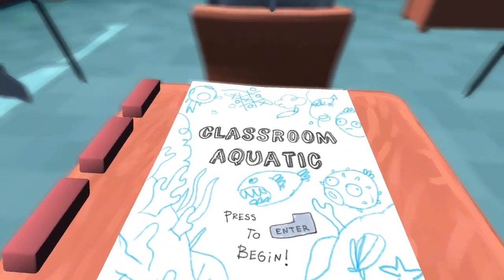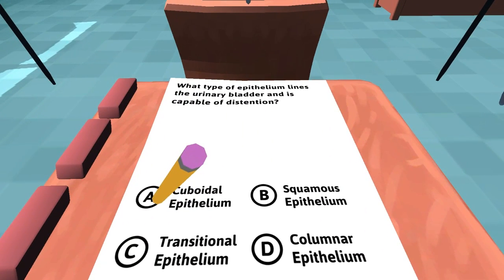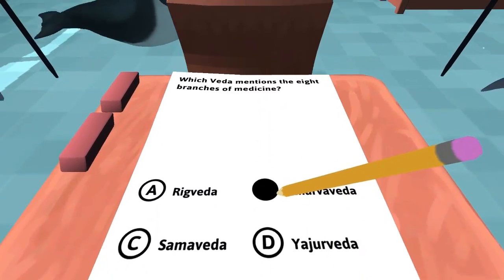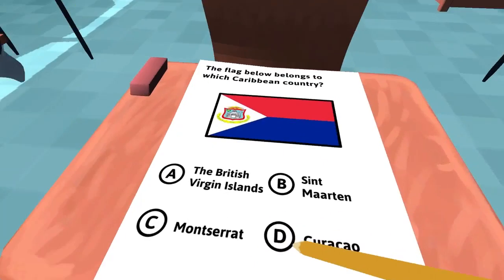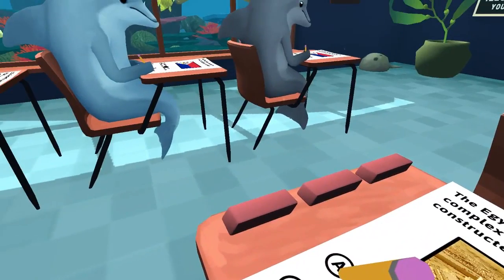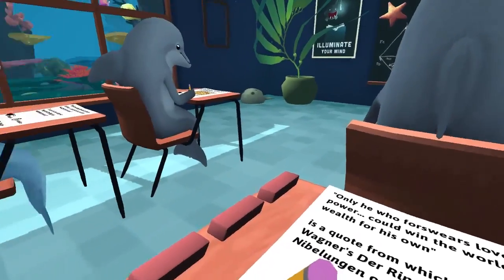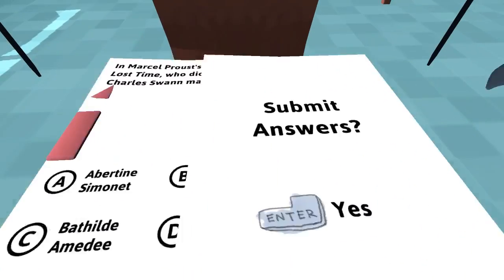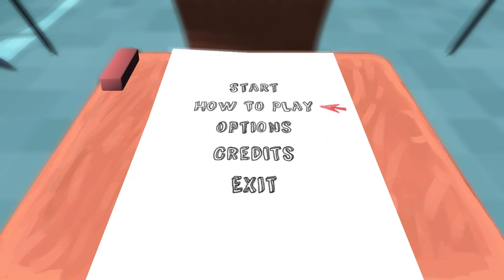RPG's Quick Look! Classroom Aquatic (FREE)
Everyone knows dolphins are smarter than humans... So when you are a foreign exchange student in a school of dolphins you need to cheat on the pop quiz... play